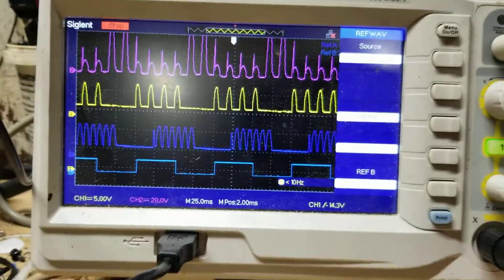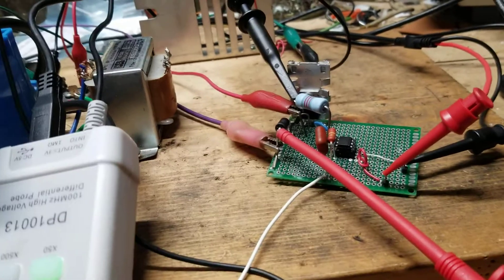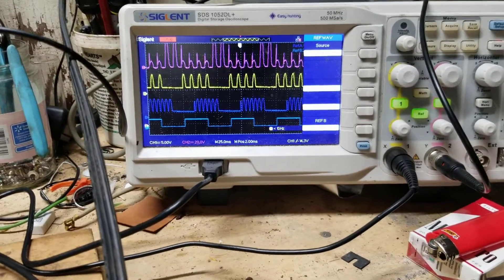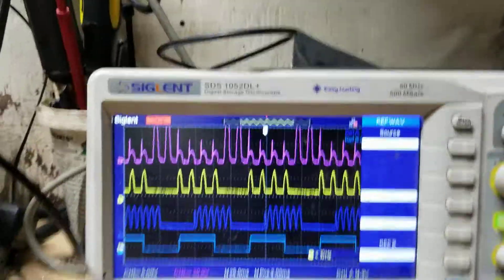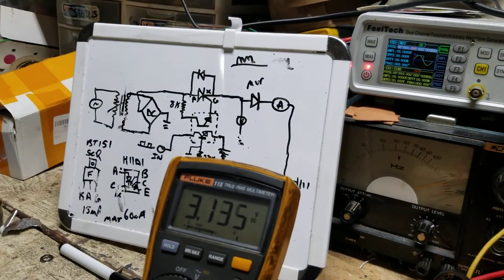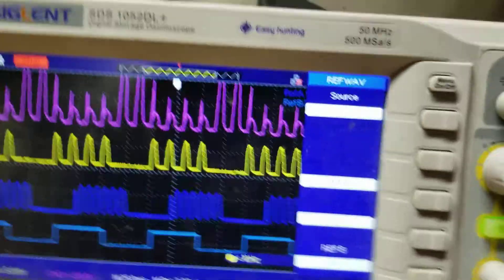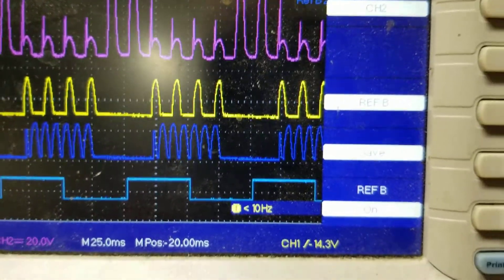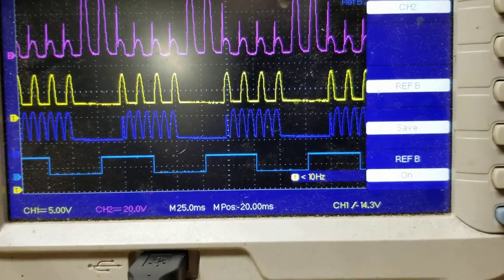Setting up reflections